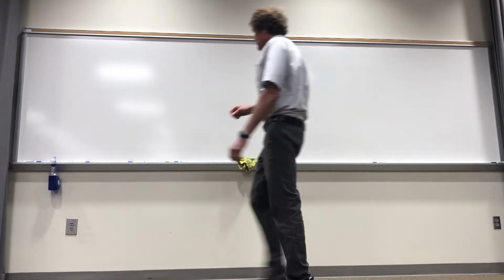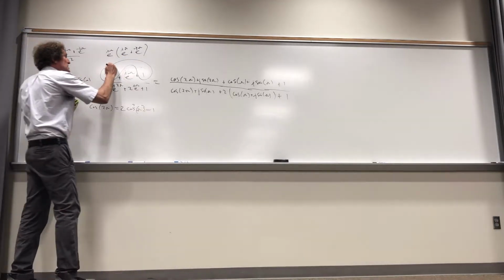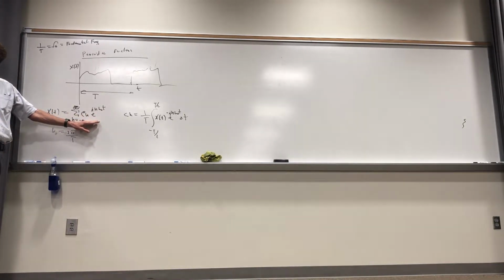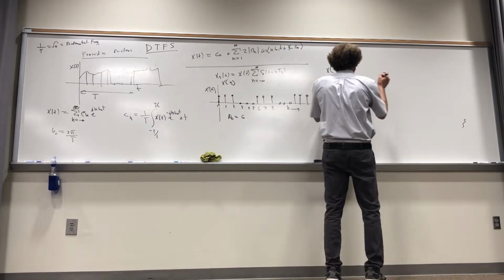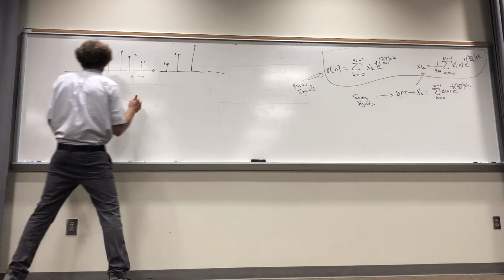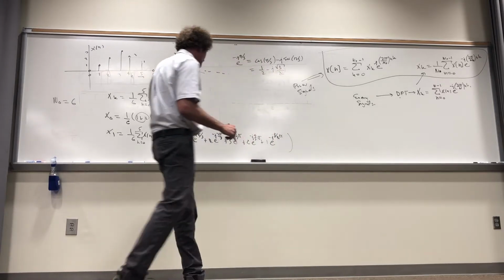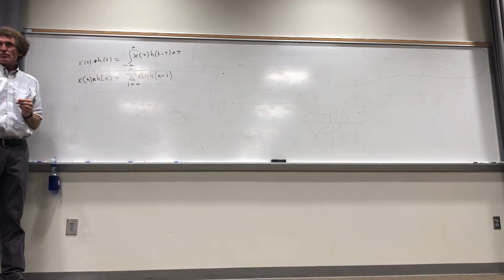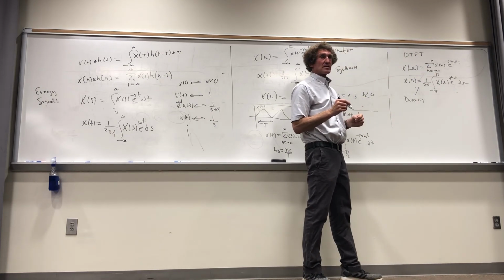Linear 4 5 19